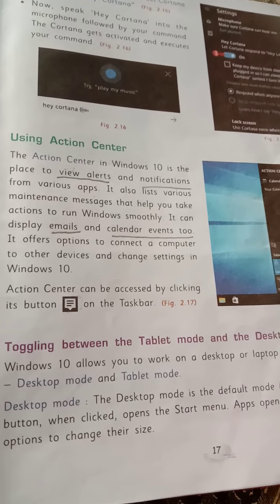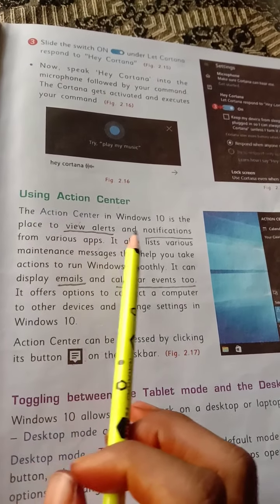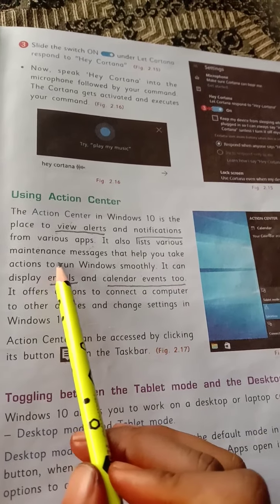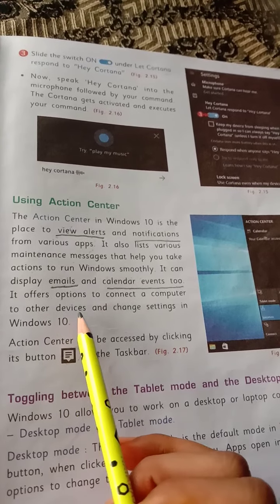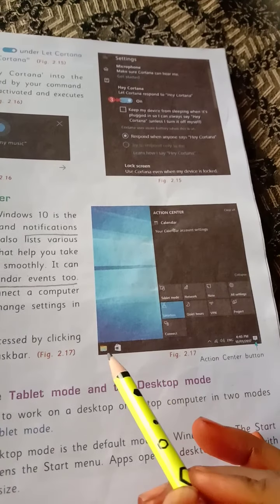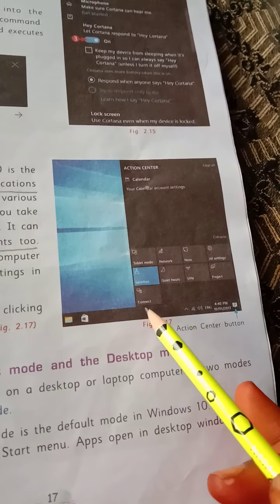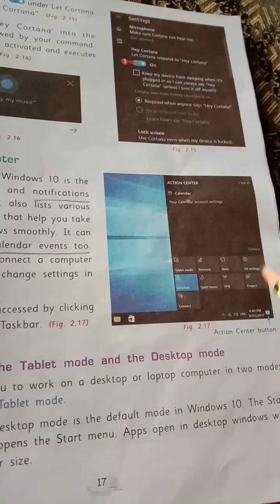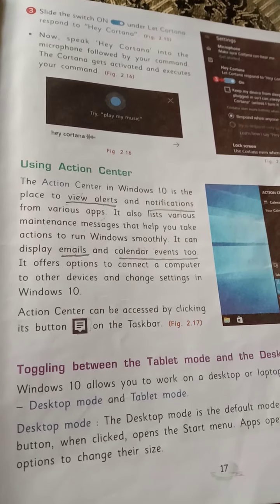September 28, 2020